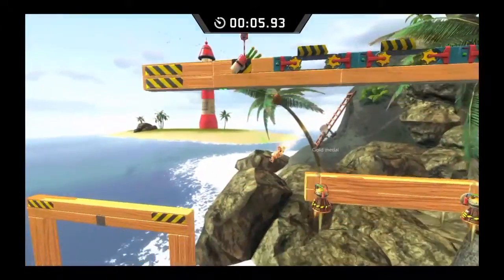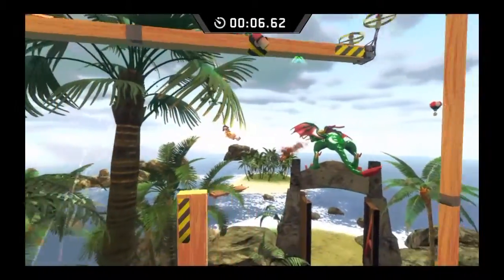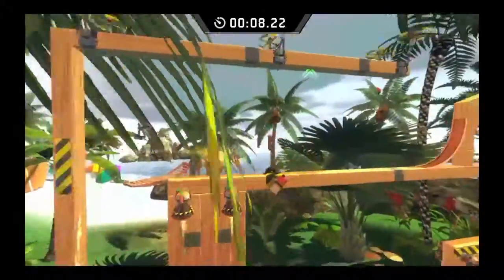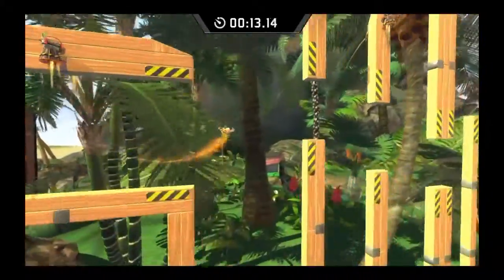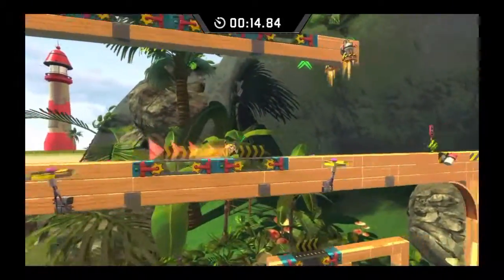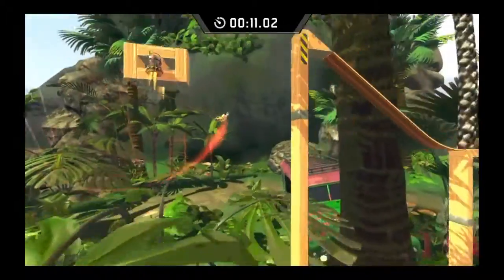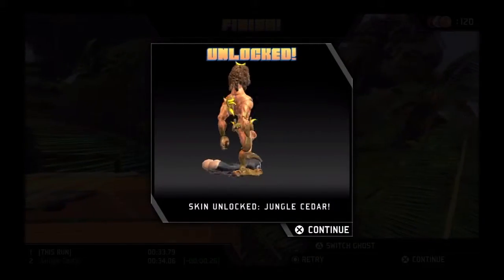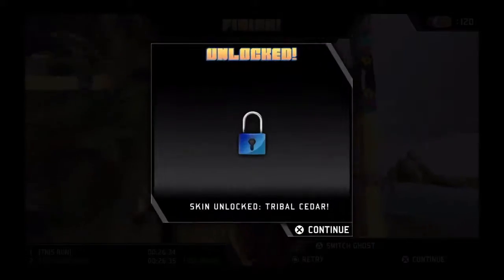Action Henk World 8 (All Gold Medals)